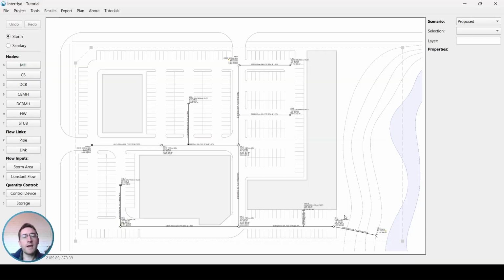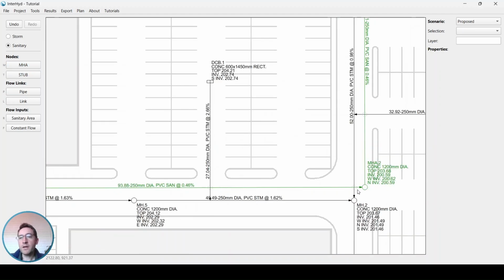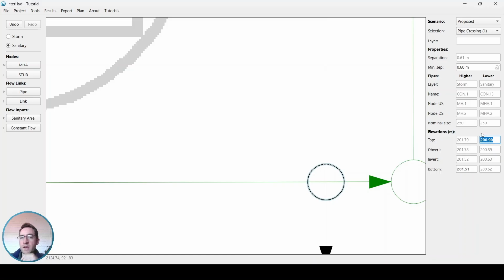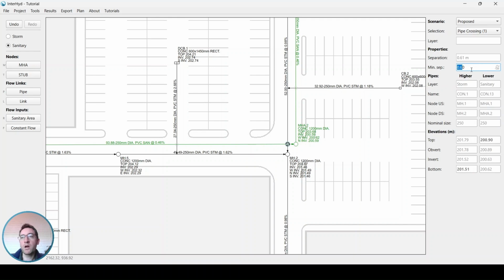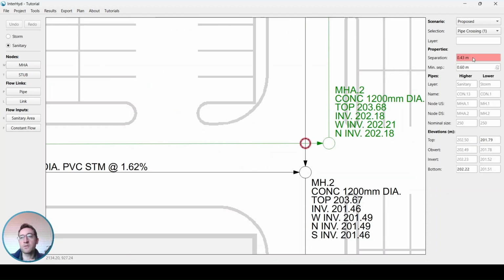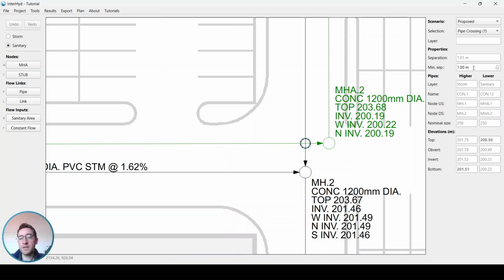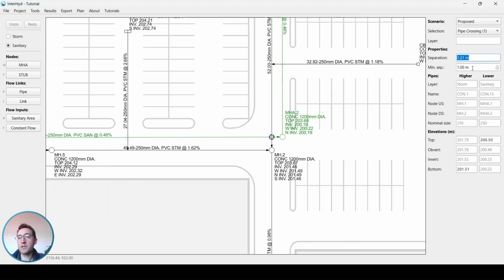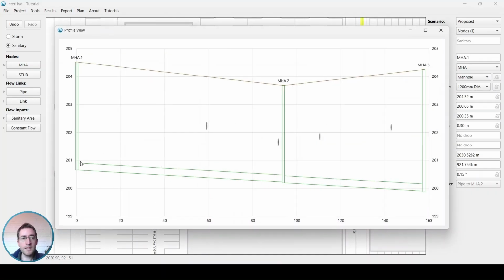InterHyd Tutorial #19: Pipe Crossings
This tutorial will show you how to check the separation at pipe crossings.